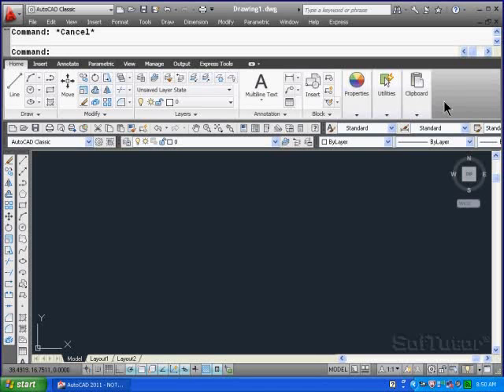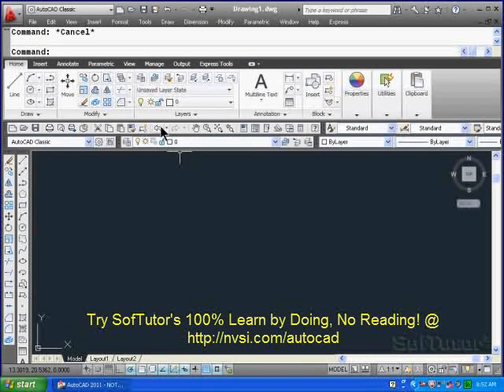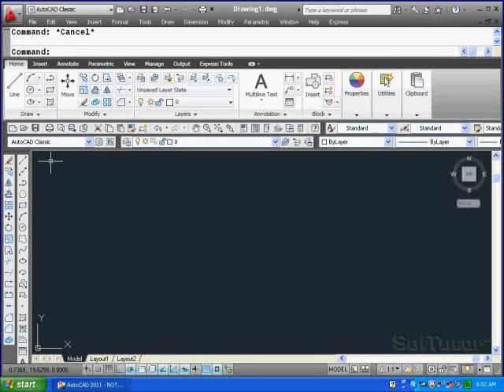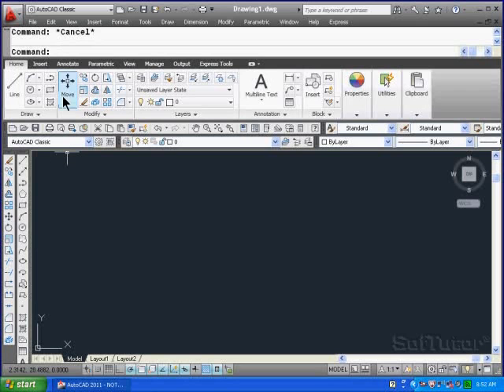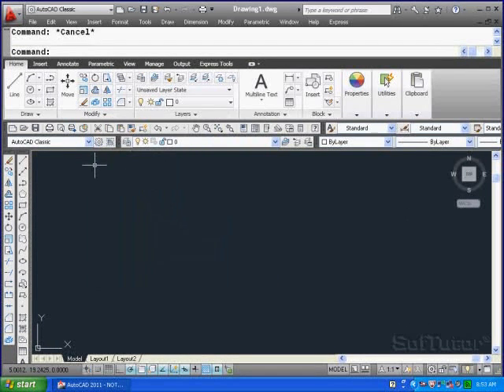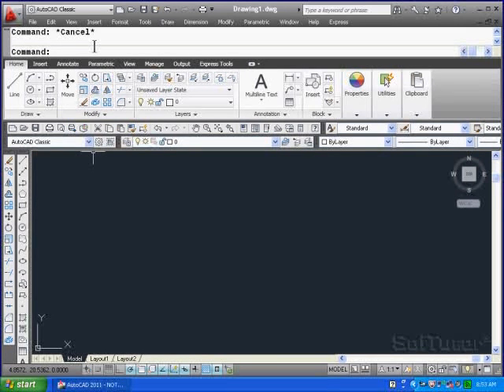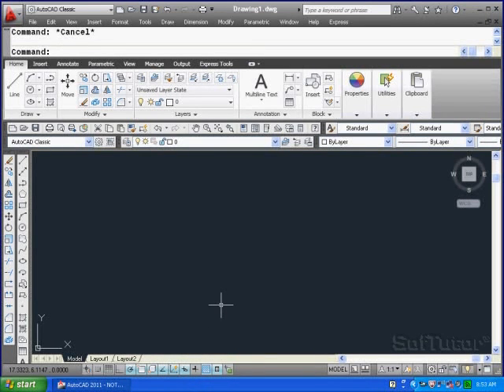AutoCAD 2D - Menus, Tool Bars & Tabs Introduction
Excerpt from SofTutor's Teacher inside of AutoCAD 2D product. Topic 1.1.3, covers menus, tool bars, model and layout tabs, model space and layout space. Learn AutoCAD 2D in 20 hours buy full product (169 lessons ) for $99
can be configured to run inside of AutoCAD - for versions 2009, 2010, 2011, 2012, 2013 & 2014

All of our old AutoCAD training R12, R13, R14, 2000, 2000i 2002, 2004, 2005, 2006, 2007, 2008, over 1,000 videos are now free, optional example files are available for $9.95 or $17.95 for 2D & 3D online at: